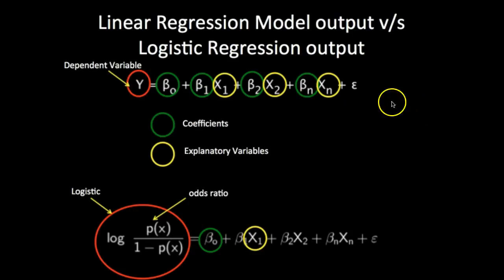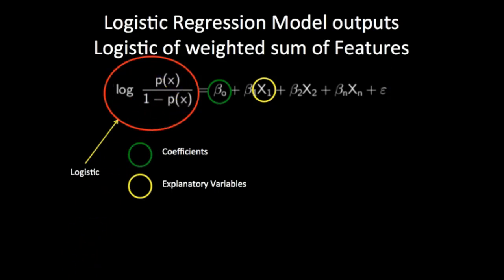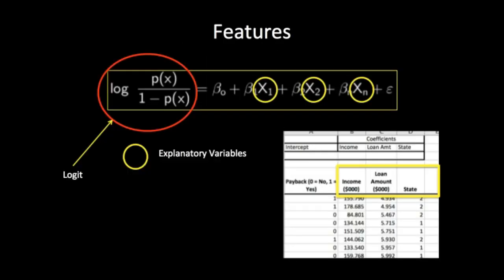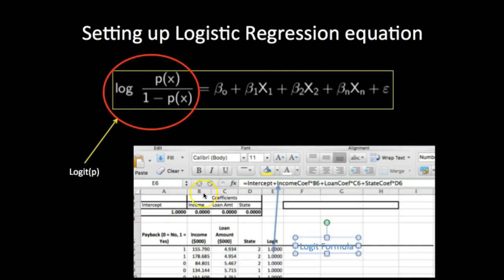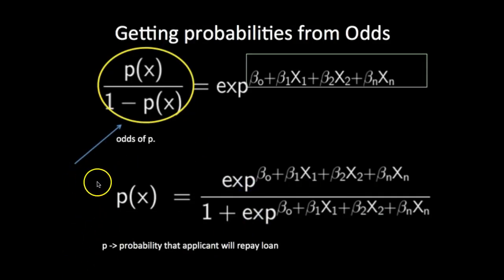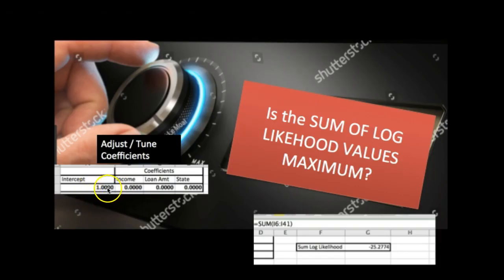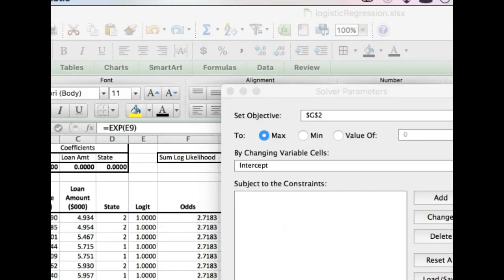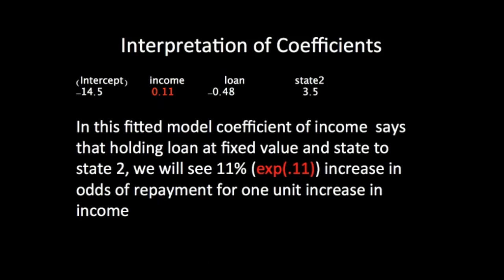How does Logistic Regression work?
Logistic Regression demonstration using Excel Solver. Intuition  behind log of likelihood.